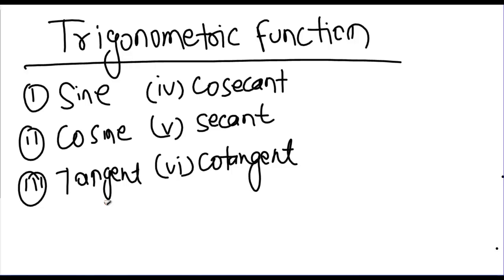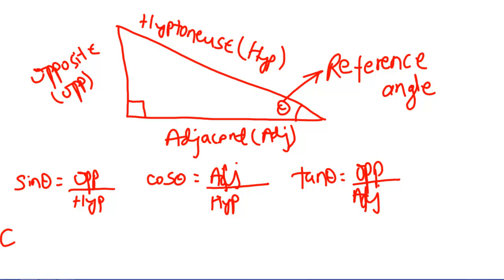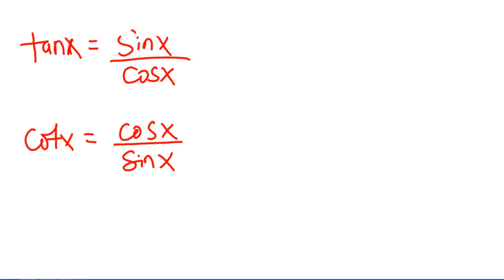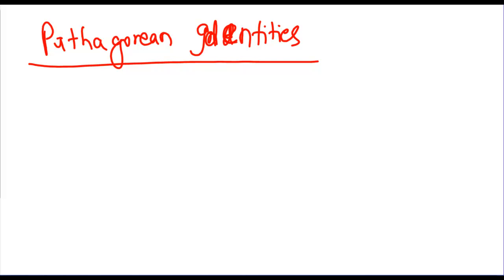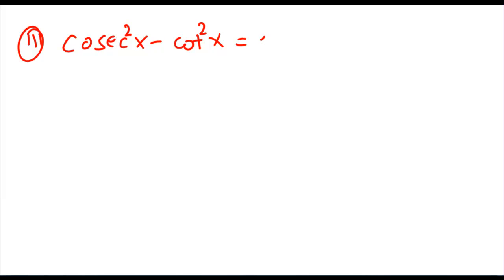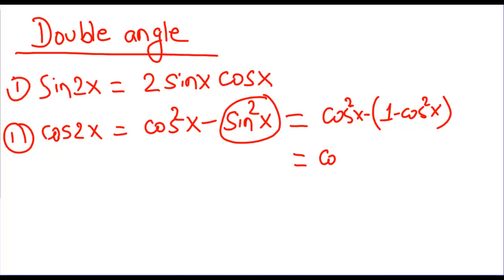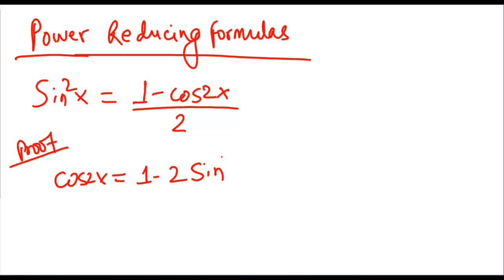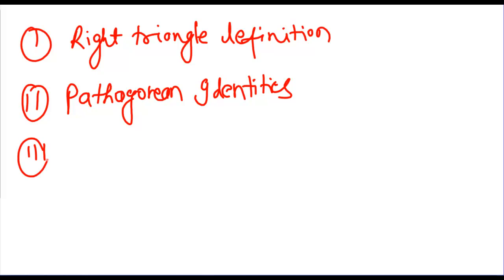Commonly Used Trigonometric Functions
Some of the most commonly used trigonometric identities in Highschool and College level math.